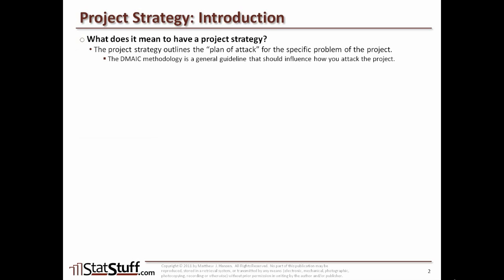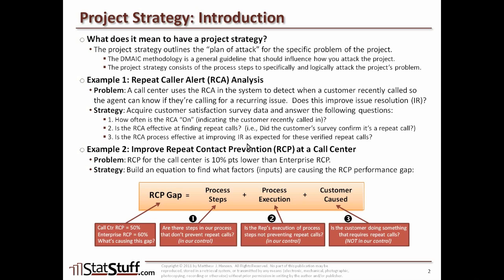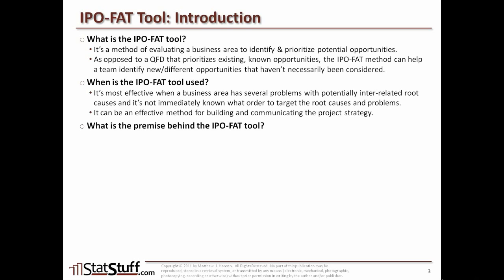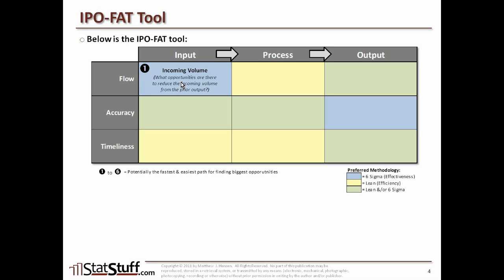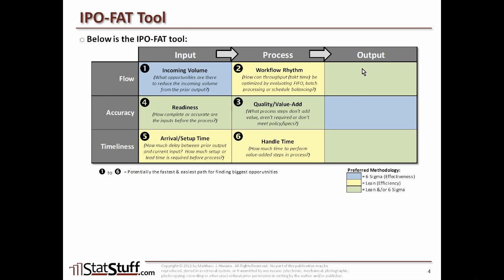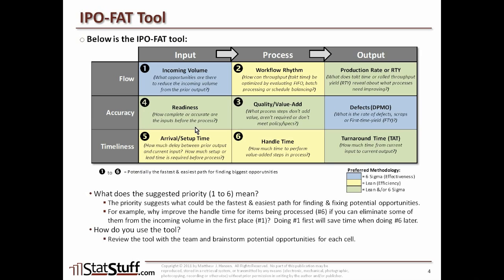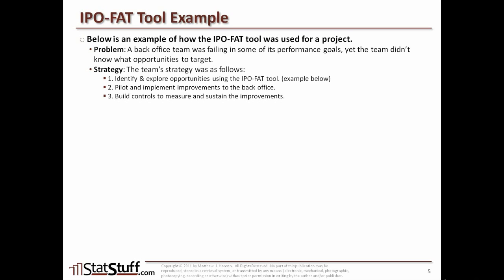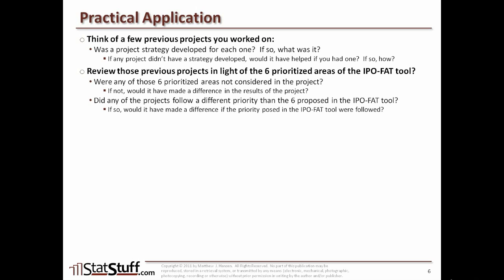Developing a Project Strategy Using IPO FAT Tool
A review of how to build a strategy for a project and how the IPO-FAT tool can be used for developing that strategy.